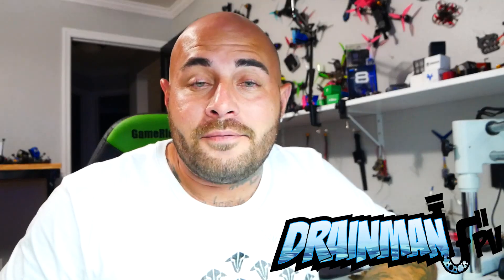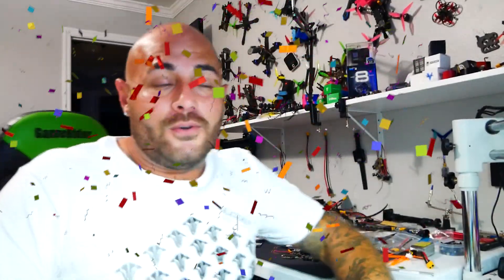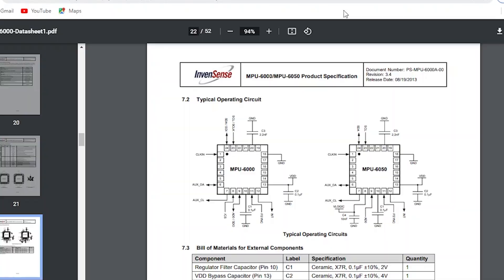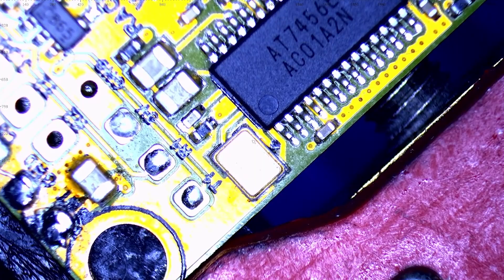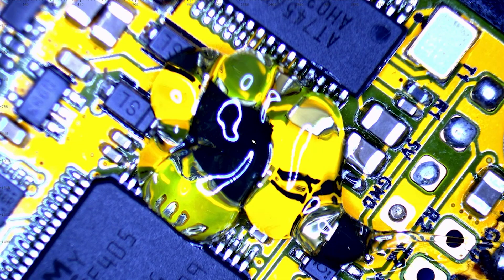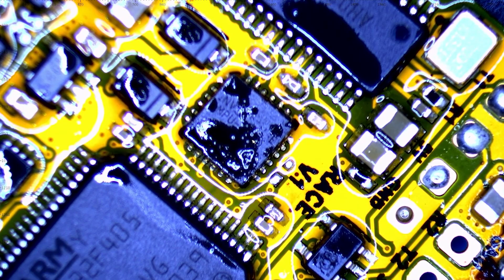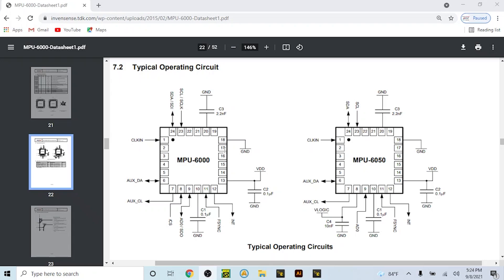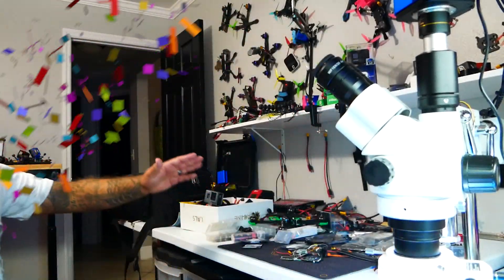How To Fix Betaflight No Gyro Issue! When All Else Fails...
If you have ever had issues with your flight controller readying NO_GYRO in this video we walk through how to replace it yourself instead of throwing an expensive board over a part that costs pennies!

▶️100g Rosin Core Solder:

▶️Precision Tweezer Pack:

▶️Cheap Rework Station:

▶️My Scope:
▶️Cheap Version:

▶️Vise That I Used In This Video:

▶️My Scope:
▶️Cheap Version:

▶️My Soldering Iron:

▶️1.5mm Driver:

▶️Screw Pack:

▶️Bench Power Supply:

▶️My Camera Used:

▶️My Cam Mic: